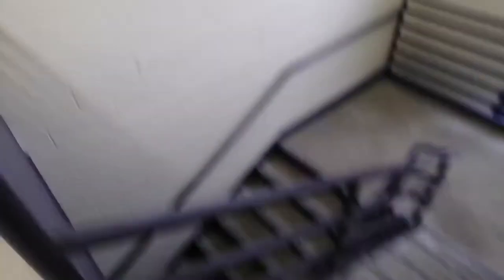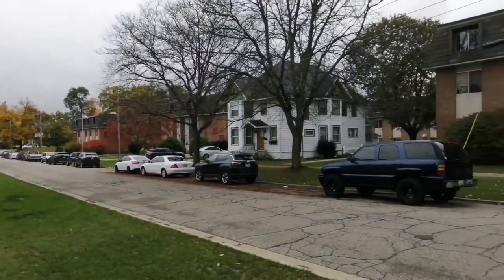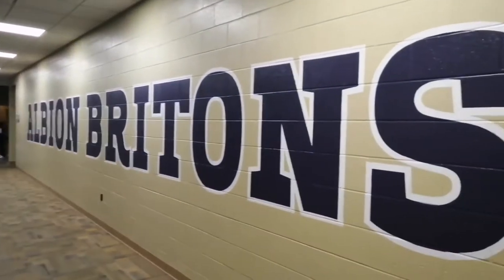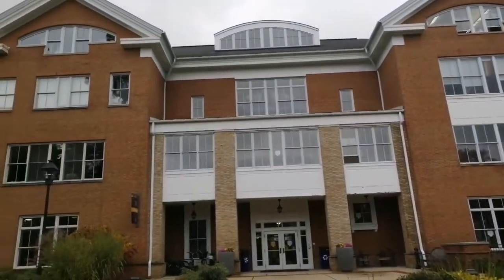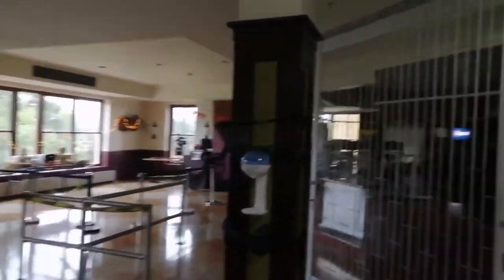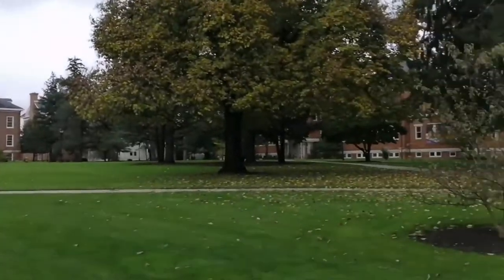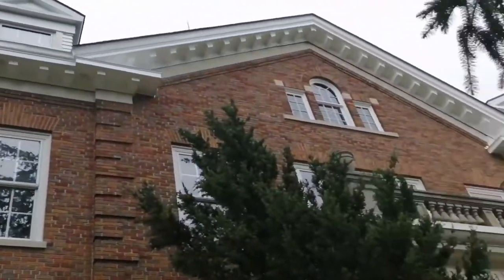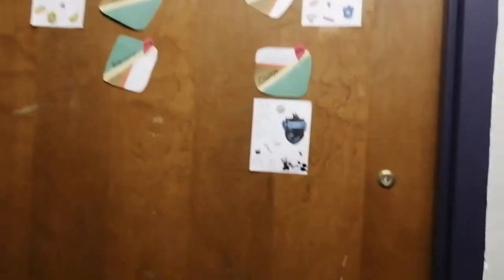Albion College Campus Tour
Albion College is a small, private liberal arts college located in  Albion, Michigan. Though the campus may be small, it is incredibly beautiful. Join me as I give you a virtual campus tour of Albion College!